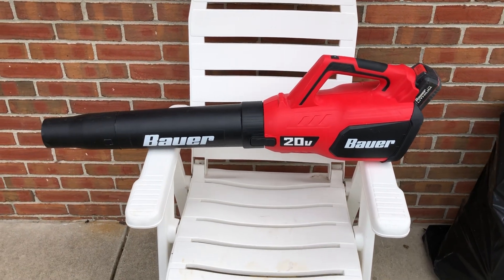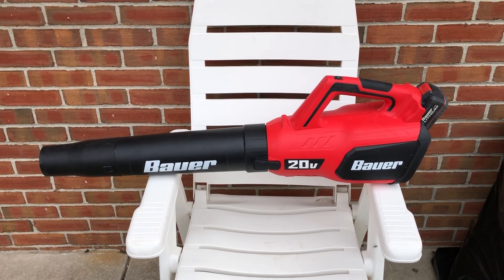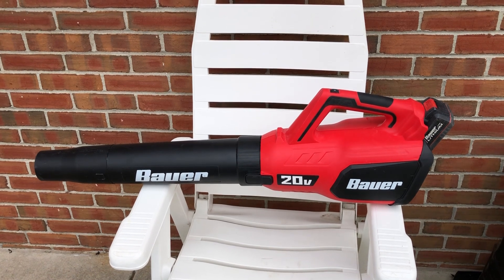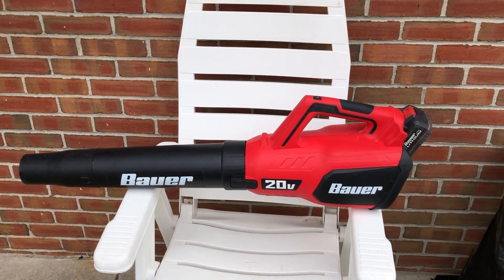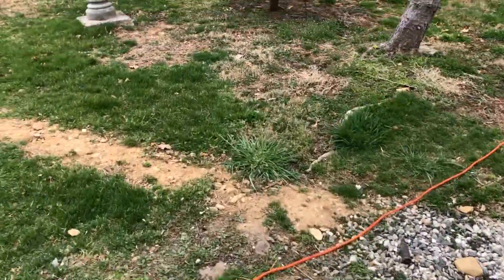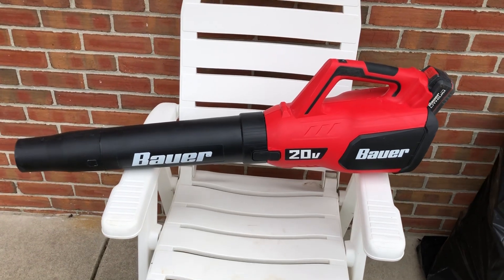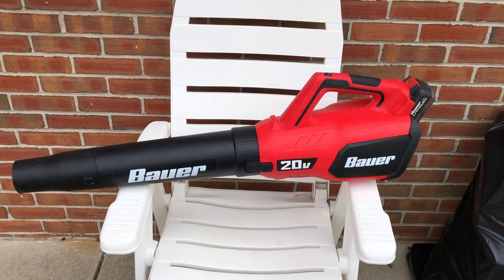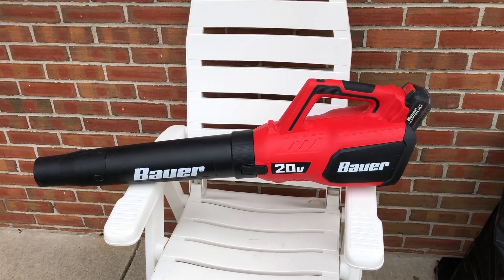Harbor Freight Bauer 20v jet leaf blower.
@johnbraun8460.  This is my personal review of the Harbor Freight Bauer 20v jet leaf blower. Purchased a few weeks ago and have used several times to blow leaves, saw dust etc. i have no complaints love the product. I also use the 5.0 ah battery that i purchased separately and seems to hold up very well. Very happy with this product. I like the Bauer line , so little bit a time i will be adding more of their tools to my line.